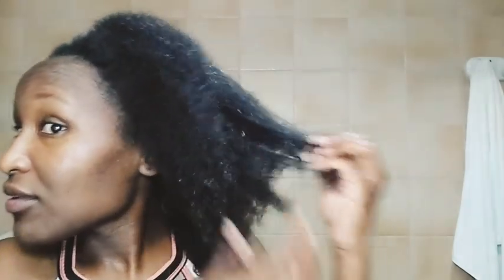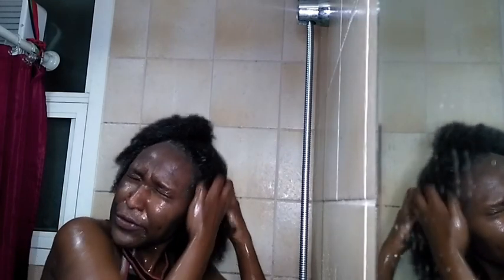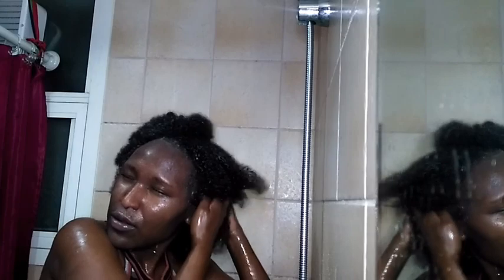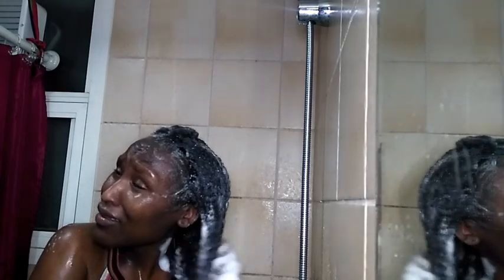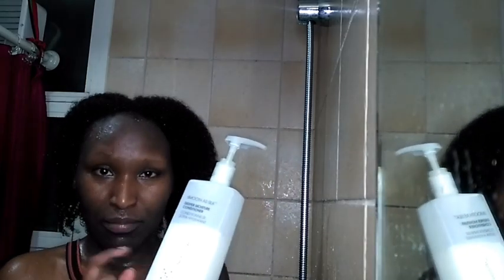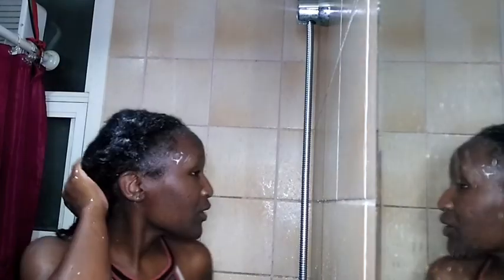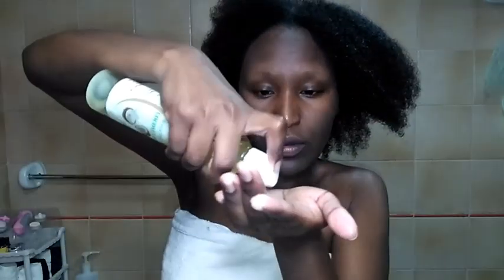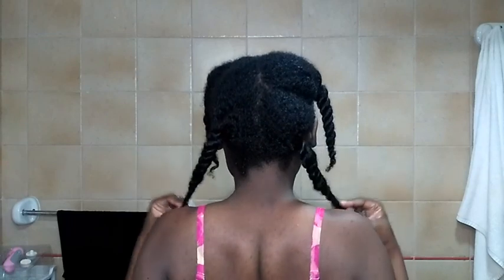HOW I WASH MY LONG CURLY NATURAL HAIR AND PRODUCT REVIEW